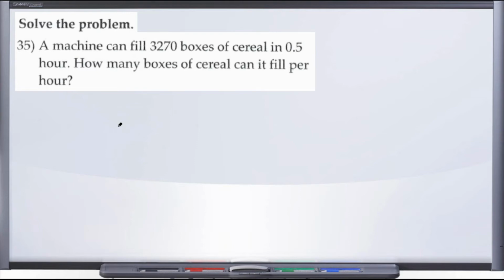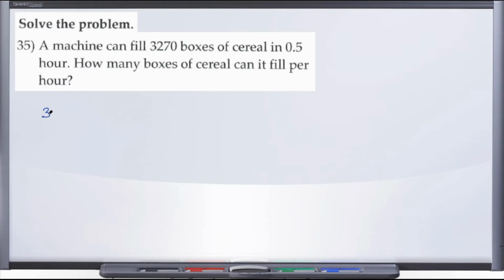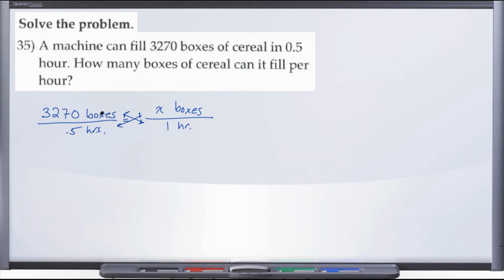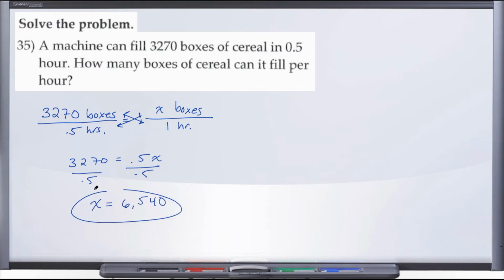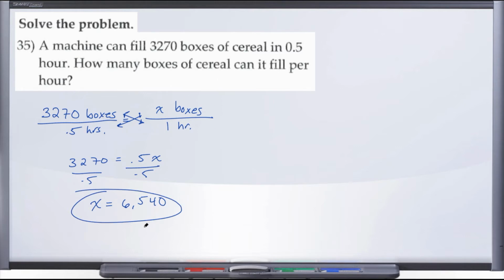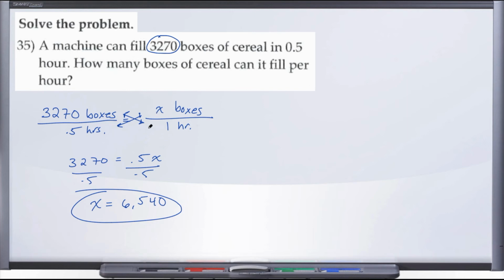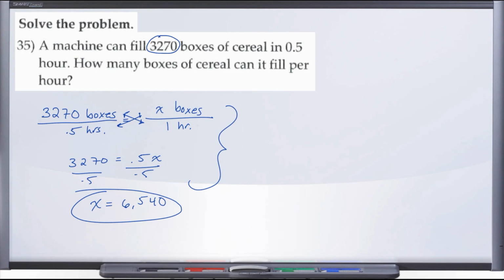Question 35, Practice Test #4, MAT1033C